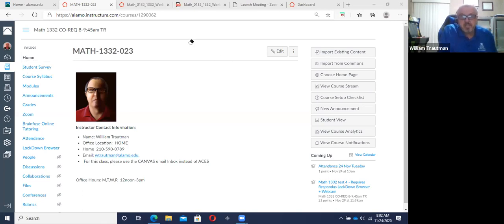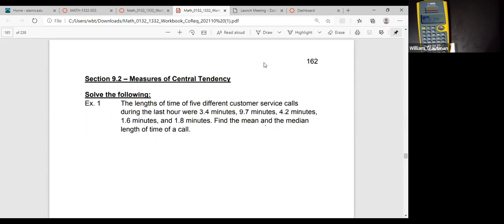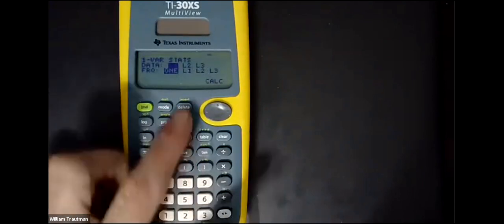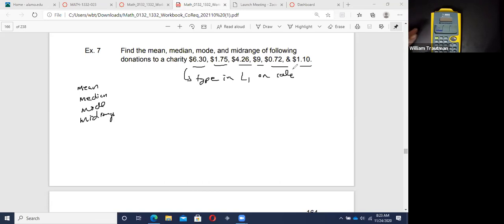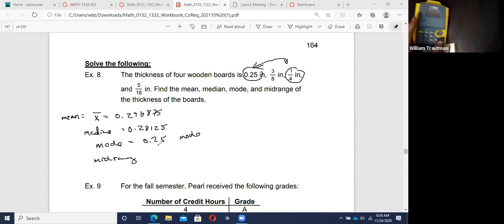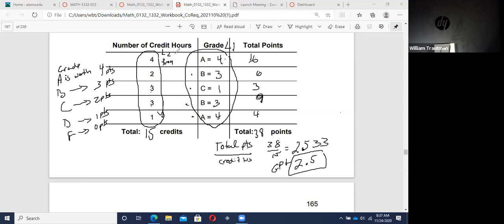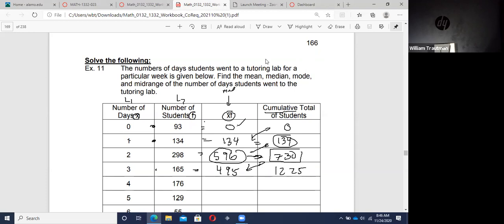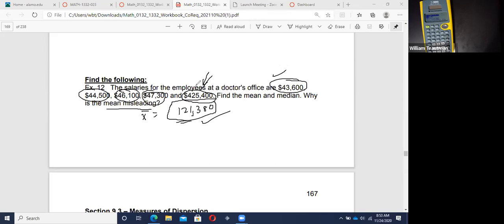Math 1332 Section 9.2 Mean , Median and Mode